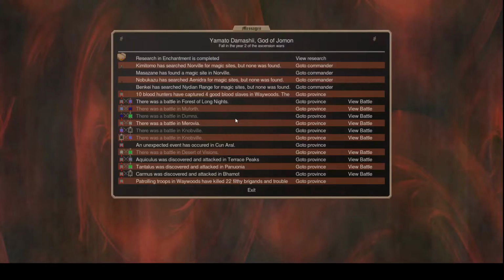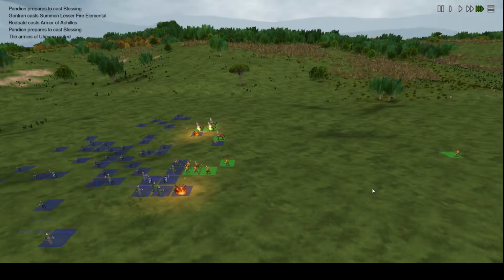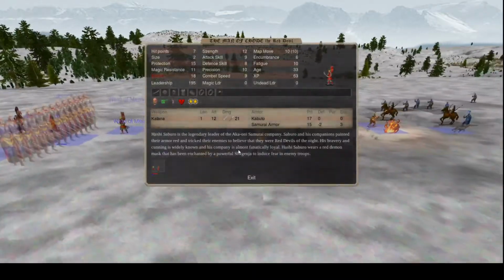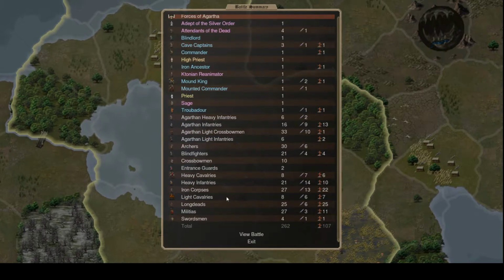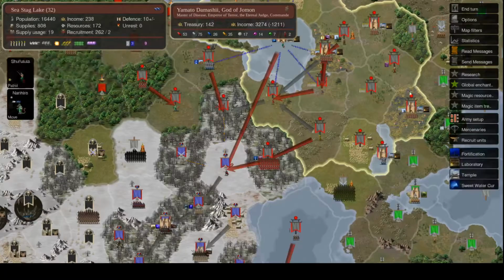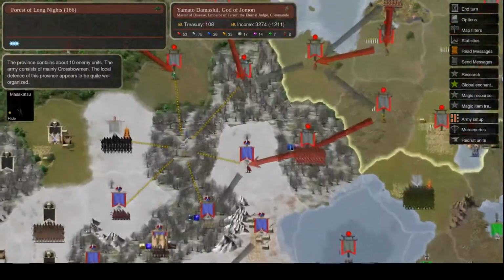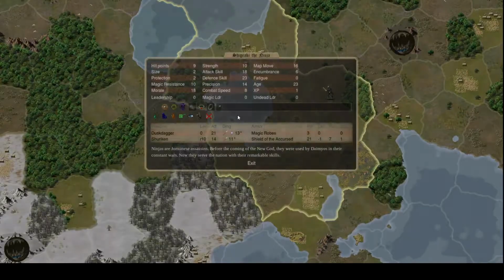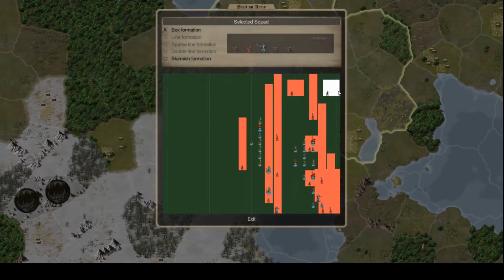Jomon MP 25